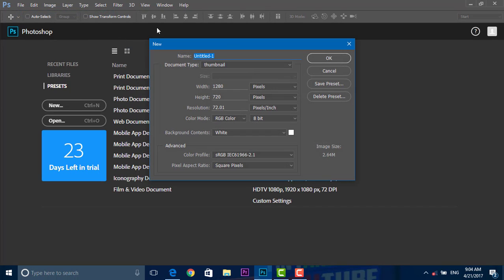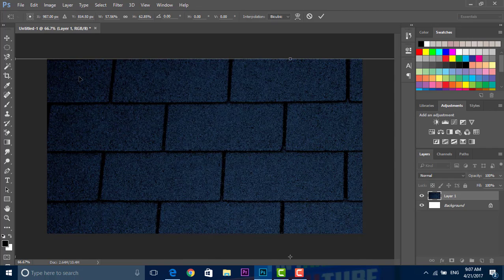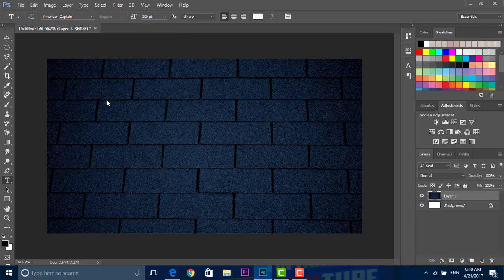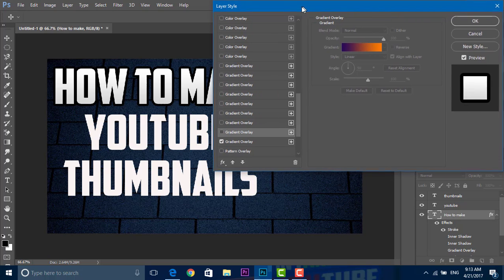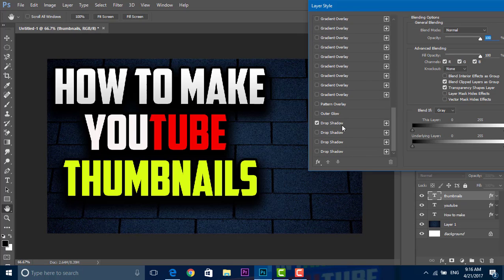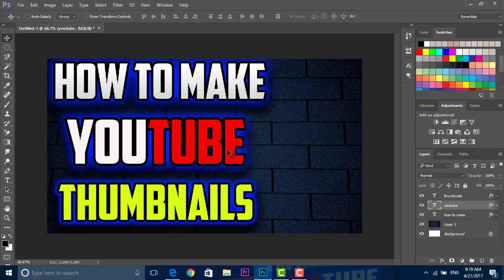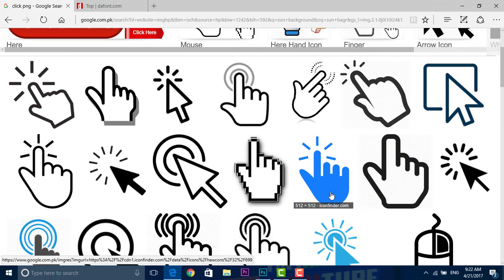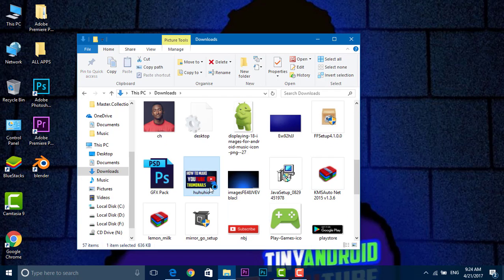How To Make a Thumbnail For YouTube With Photoshop CS6/CC In 2017!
How To Make a Thumbnail For YouTube With Photoshop CS6/CC In 2017! This video will tell you how to make your very own custom Thumbnails for YouTube while using Photoshop CS6 or CC in 2017. I go over the designs for making my own thumbnails. give you some tips.. and hopefully it helps you become a better thumbnail maker in your future.! TINY ANDROID